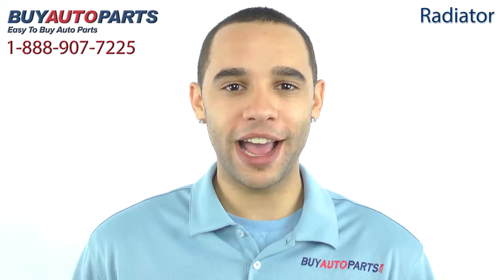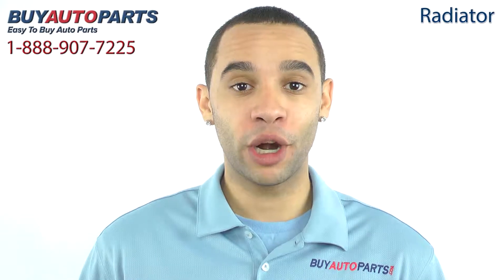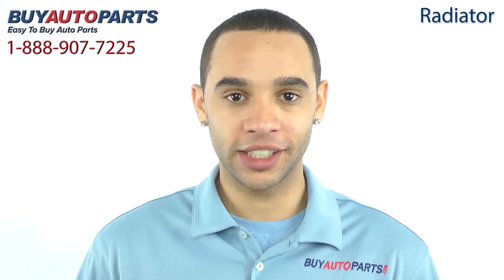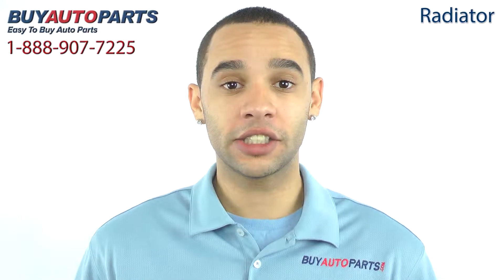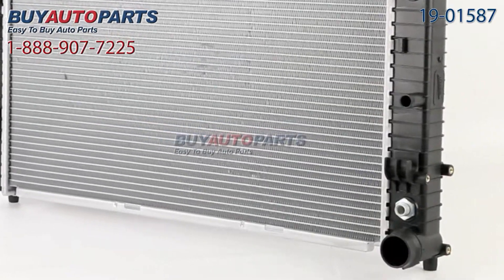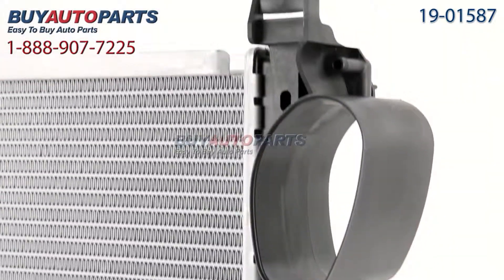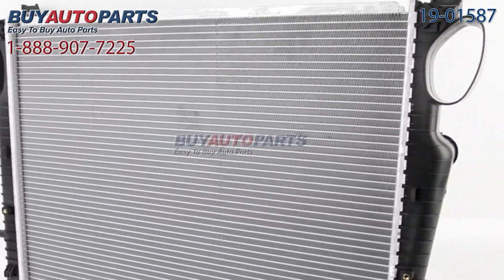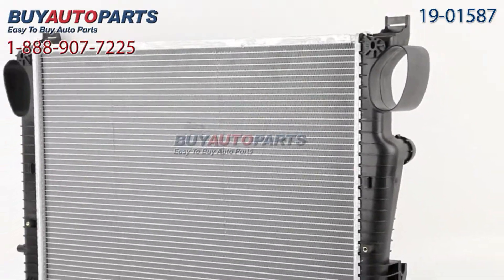Radiator from BuyAutoParts - Part # 19-01587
This is a guaranteed fit radiator replacement from BuyAutoParts. This radiator fits the Mercedes Benz SL500 and SL600. We encourage you to completely bleed your system and read your manufacturers guidelines for which type of coolant to use when doing this install.

This radiator and all of our parts ship for free and come with the support of our American auto parts specialists who are here to assist you at . Click to place your order with confidence now or give us a call if you have any questions.